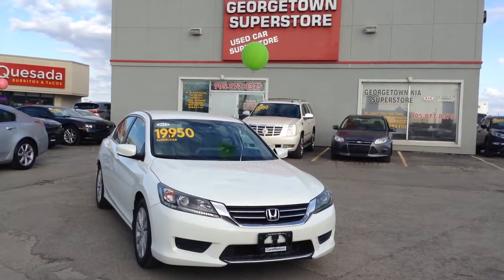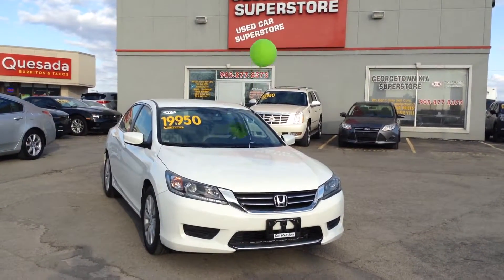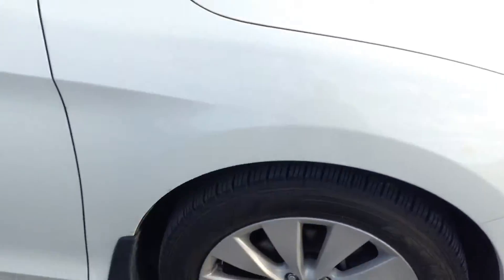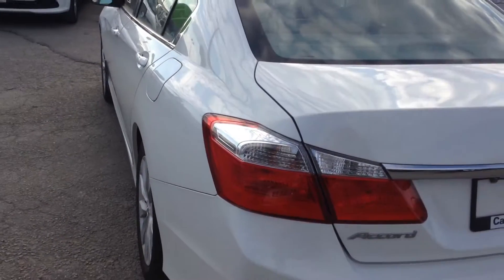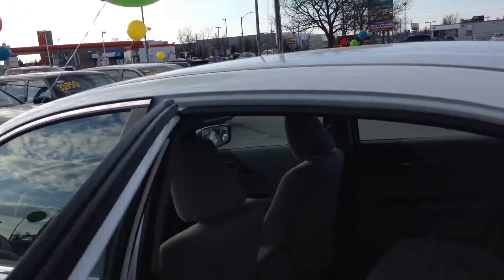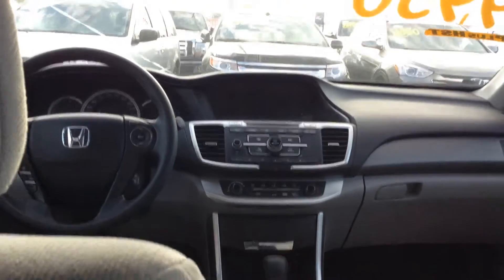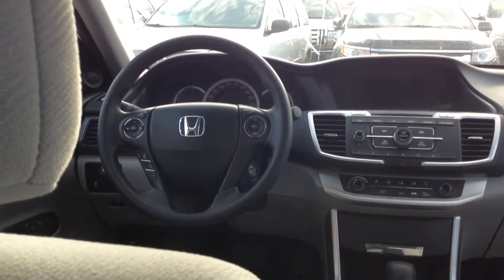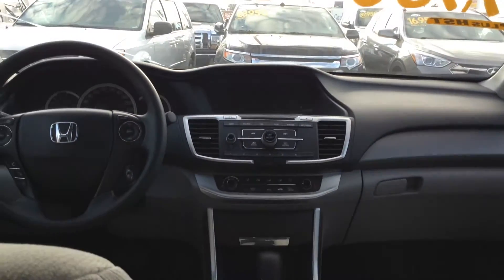2015 Honda Accord for Rajesh by Gavin Craig